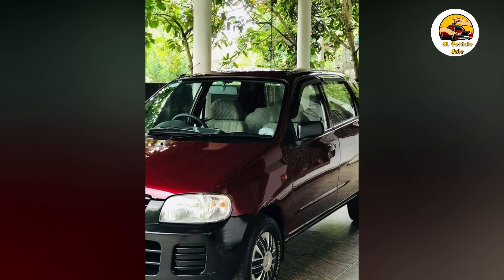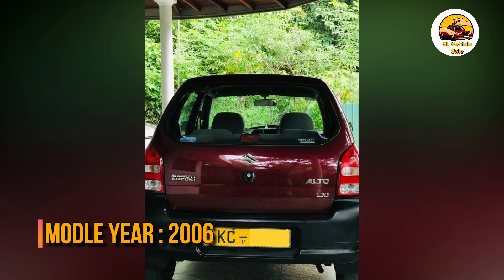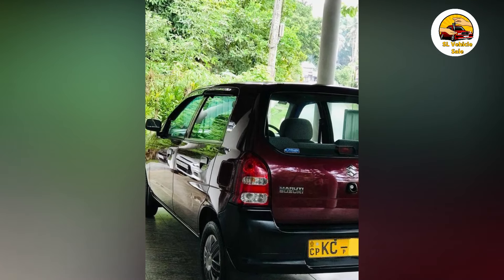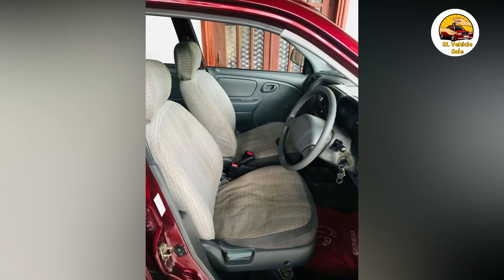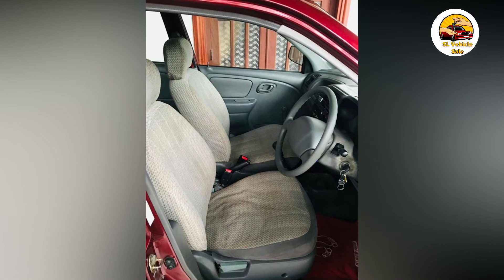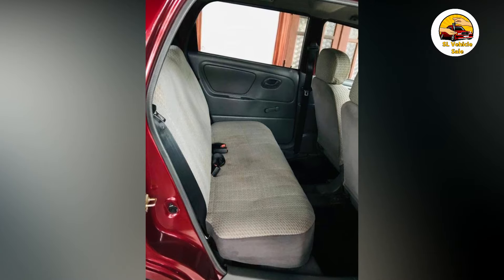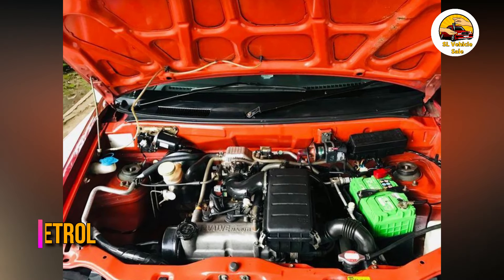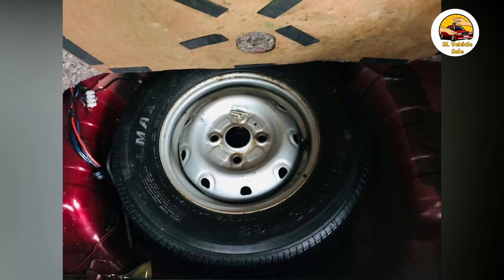Suzuki Alto LXI Car for sale in Sri Lanka | Low price car for sale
Suzuki Alto LX Car for sale in Sri Lanka | Low price car for sale | Car for sale | Low Budget Car | Low Budget vehicle  | වාහන මිල  | වාහන විකිණීමට

ඔබගේ වාහනය ඉක්මනින්ම විකුණා ගන්න ඕනද?

ඔබ වෙනුවෙන් කිසිදු ගාස්තුවක් අය නොකර 100%ක්ම නොමිලයේම දැන්වීමක් අප විසින් සාදා ඔබගේ වාහනය විකුණා දීමට අප සූදානම්.

පහත තියන ඊමේල් එකට වාහනයේ මූලික විස්තර ඇතුලත්ව වාහනයේ පැහැදිලි ඡායාරූප කිහිපයක් සමග අපට එවන්න.

අප ආයතනය දැන්වීම් ප්‍රචාරණය කරන ආයතනයක් පමණක් වන අතර විකුණන ලබන වාහන පිලිබද කිසිදු වගකීමක් අප විසින් නොගන්නා බවට කරුණාවෙන් සලකන්න.